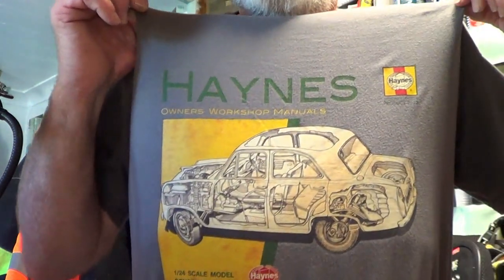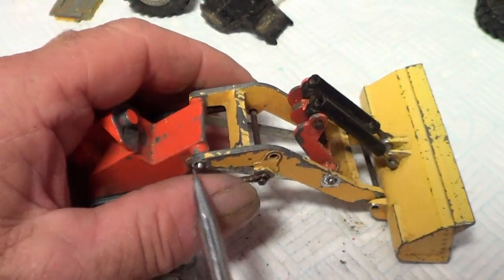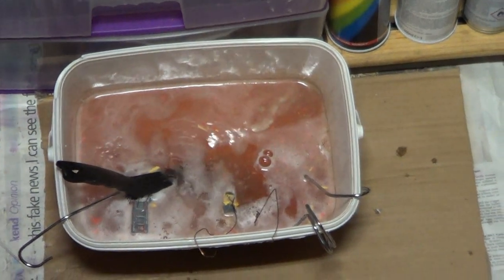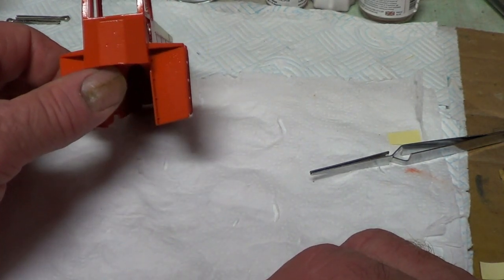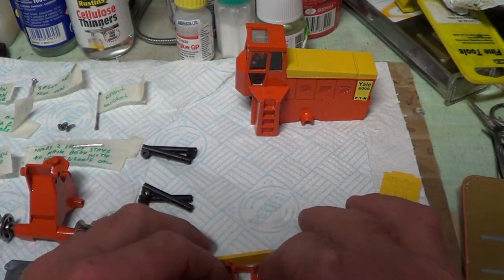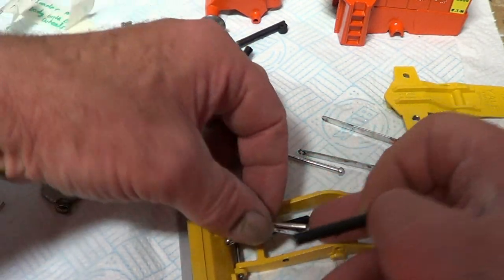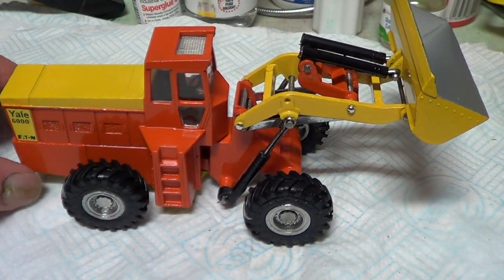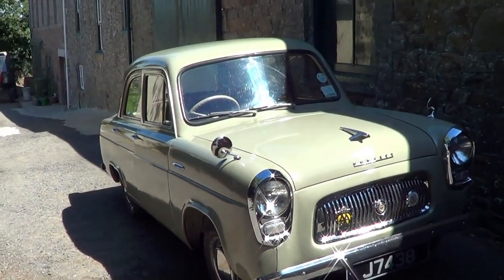DINKY TOYS EATON YALE ARTICULATED TRACTOR SHOVEL RESTORATION AND A DRIVE IN A 1956 FORD PREFECT 100E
THIS WEEK WE HAVE A DOUBLE VIDEO, FIRSTLY THERE'S MY ATTEMPT AT THE RESTORATION OF A DINKY TOYS (No.973) EATON YALE  ARTICULATED TRACTOR SHOVEL, MADE FROM 1971 TO 1975, THEN WE HAVE A LOOK AND A DRIVE IN OUR 1956 FORD PREFECT 100E (OLIVE) THROUGH SOME OF JERSEY'S ROADS!